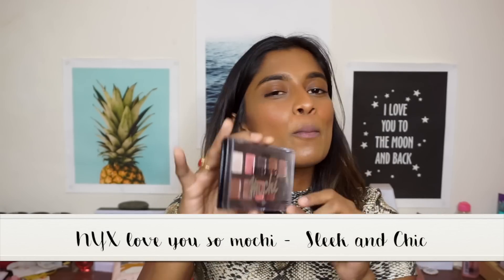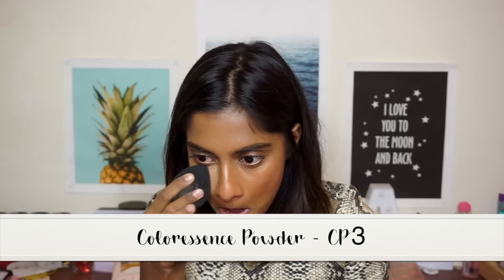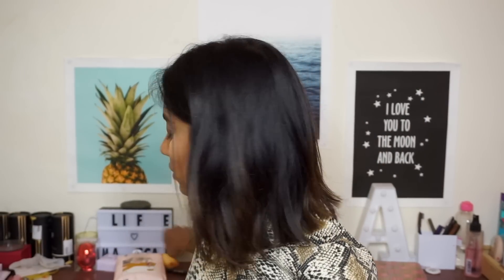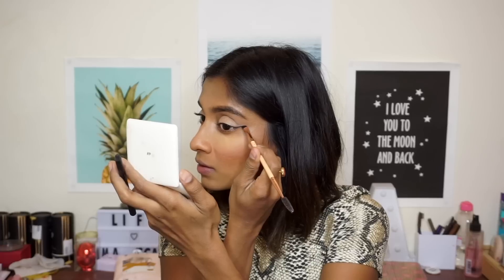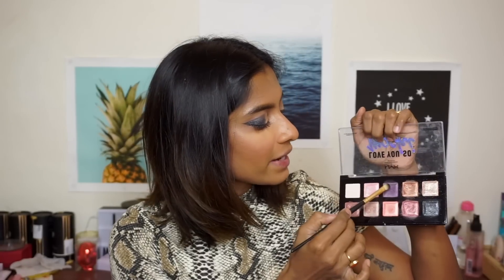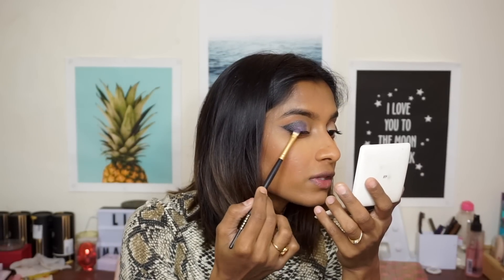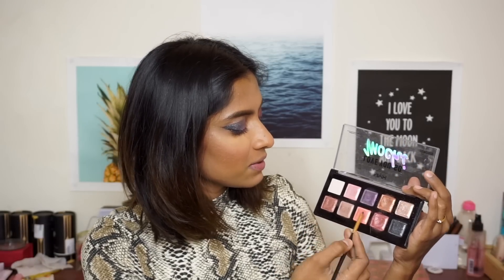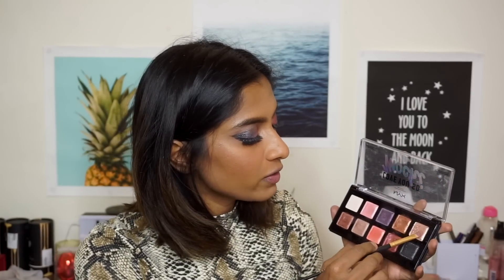NYX Love you so mochi | Anusha Swamy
Hey Loves -

NYX Love you so mochi Palette - Sleek and Chic
Fenty Beauty Concealer in Caramel
MAC Lipstick - Twig
MAC Lipstick - Sin

Hop you liked this.

What's your fav animal?

Love,
AS